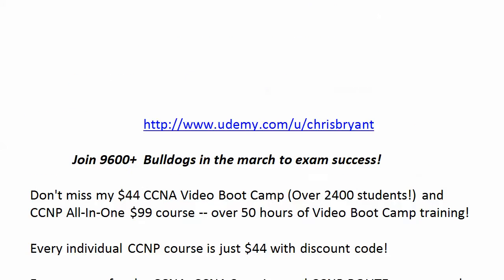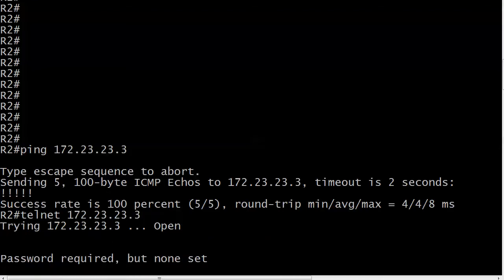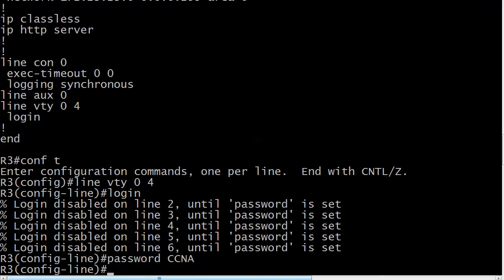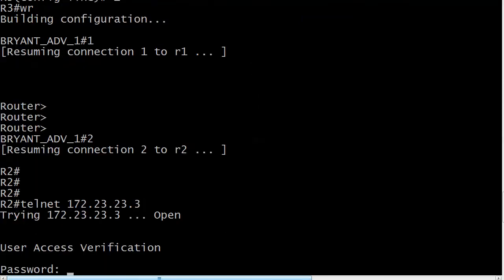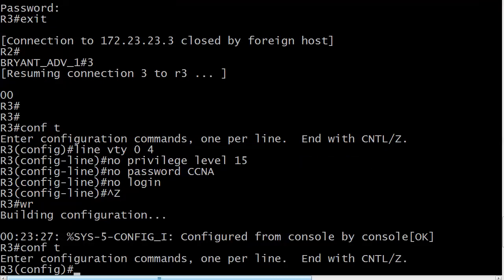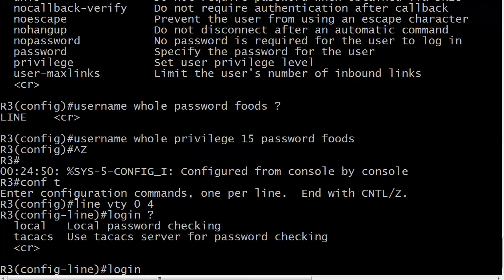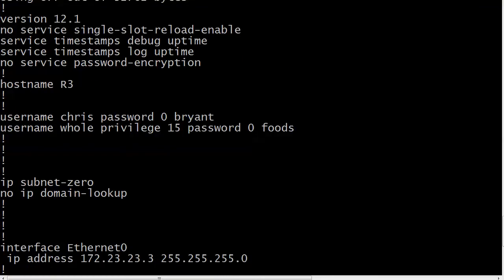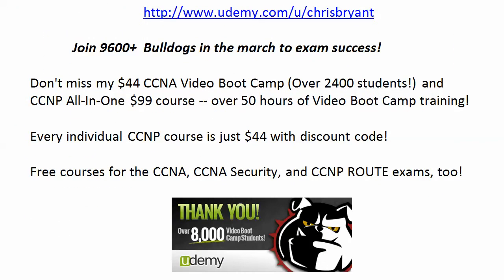CCNA CCENT Twitter Video Boot Camp: Telnet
Send your suggestions for future labs and Quick Quiz videos to me via Twitter @ccie12933, and get your CCNA with me for just $44 in my CCNA Video Boot Camp!

In today's 10-minute Video Boot Camp suggested by a Twitter Bulldog :), we'll go over ever detail of Telnet you'll need to know for the CCNA exam - and you'll see it all demonstrated on live Cisco routers!

Chris Bryant
CCIE #12933
"The Computer Certification Bulldog"